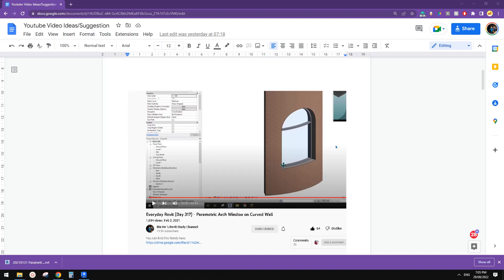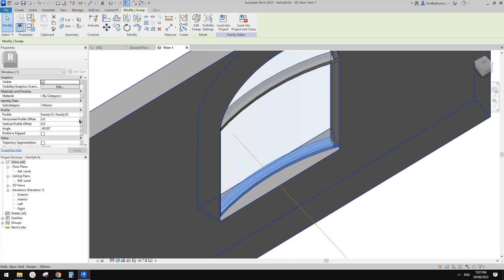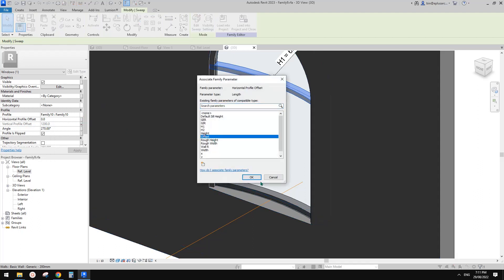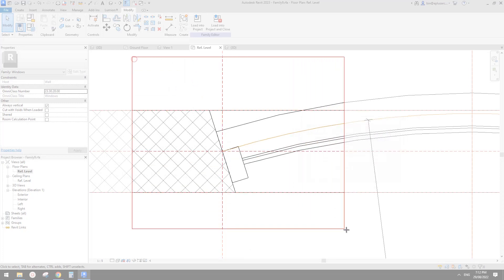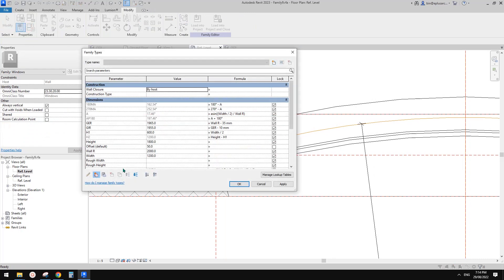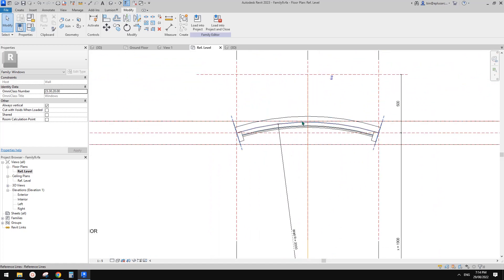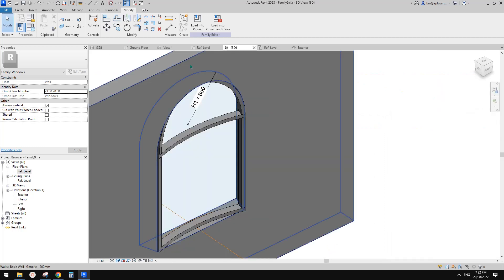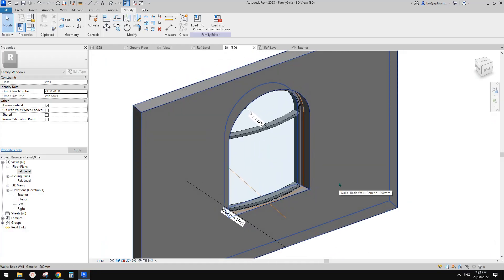Revit Exercise (Day 888) - Add Offset Parameter into the Curved Arch Window We Did Before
Luckily we used sweeps and swept blends for most of the elements in this family, this makes it much easier to add offset parameters.